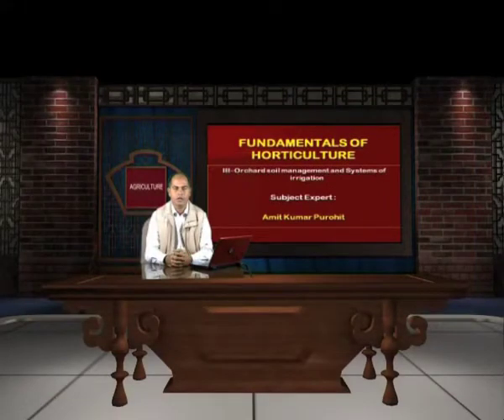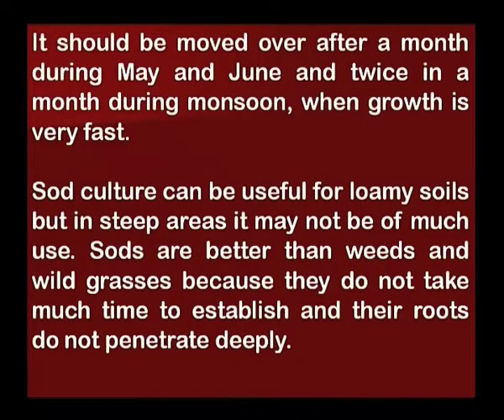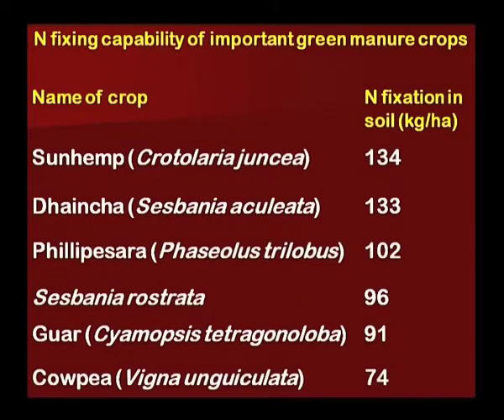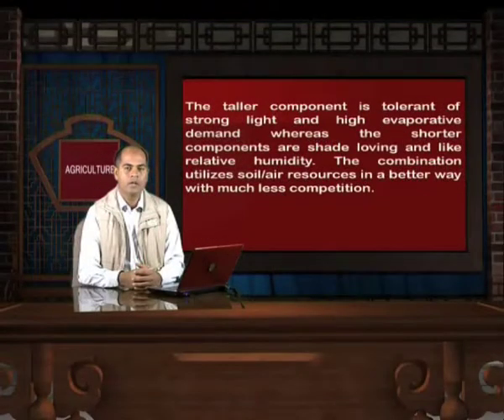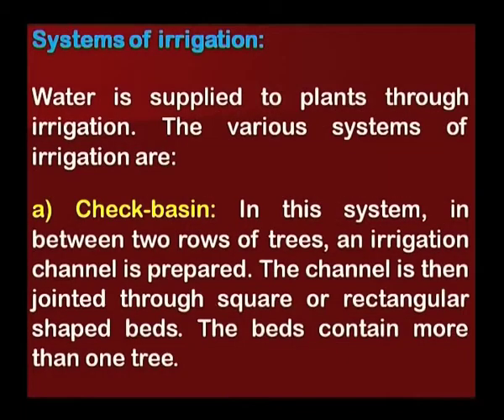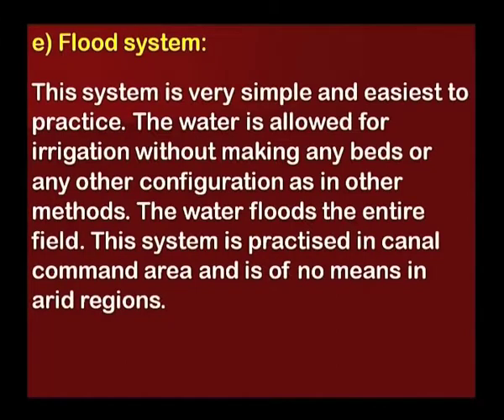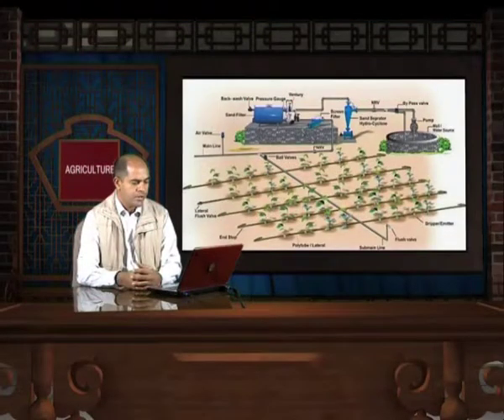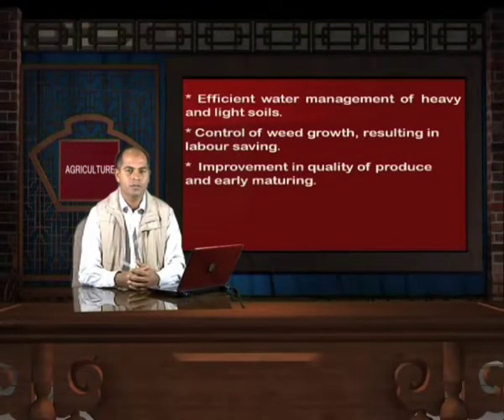Fundamentals of Horticulture (Lecture-3rd) Unit - III:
Subject :Agriculture
Course  :Fundamentals of Horticulture